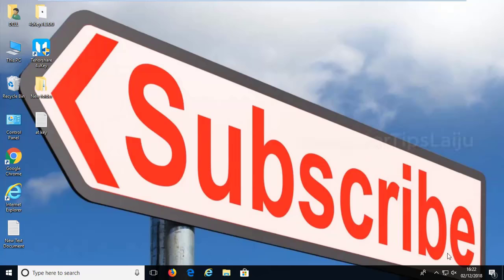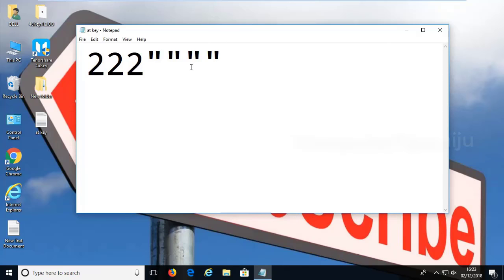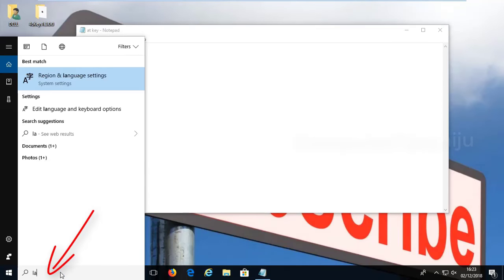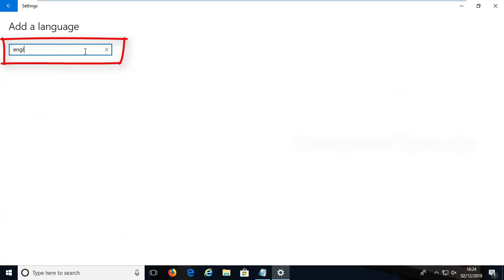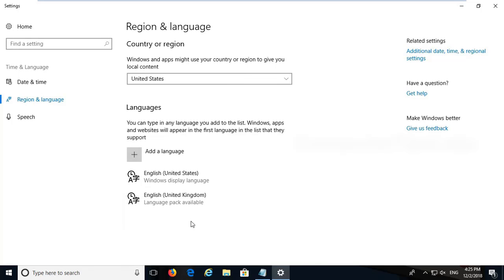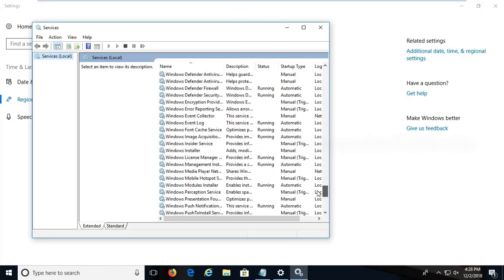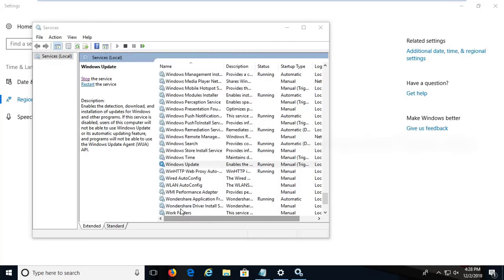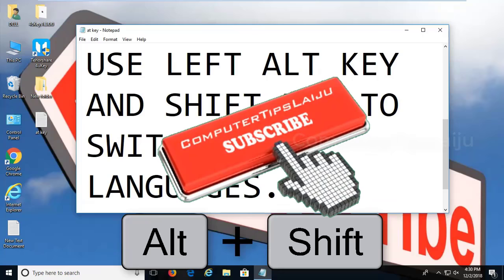'@' at key (Shift+2) Not Working. Typing Wrong Character " on Windows 10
'@' at key (Shift+2) Not Working? Typing the Wrong Character? Can't Type @ From Your Computer? Typing " instead of @ symbol? here is the easiest way to solve it.

Usually, we all are using shift+2 for typing @ symbol. Some computer won't let you type @ symbol. Instead, when you press shift+2, it will give you a quat symbol ("). @ key is very important for those who are using emails and internet.
This is happening if you are using wrong input language on your keyboard. If your computer has a keyboard with US Keyboard layout, you must use English US as input language. If you are using English UK on a US layout Keyboard, you cant type @ key using shift 2.
You can easily configure your computer's input language from the control panel. Just add United State English language and make it as default input language. Then remove unwanted input languages.
If '@' at key (Shift 2) on Keyboard not working on your computer, Typing "the wrong character?, Don't worry. Your keyboard is 100% ok. Just follow the given steps to fix this @ ket problem.
This will work in windows 10 latest versions.

Just with some clicks in your control panel language settings, you can solve this problem.

1. On the search window, search for language.
2. open 'Region and Language'
3. If 'English United State' is not listed, Click on 'Add a Language'
4. Make sure that you are connected to the internet.
5. Search for English United State language and double-click on it.
6. Windows update service must be enabled and running.
7. complete language installation and enjoy using @ key.

@ at键（Shift 2）不工作：修复键盘问题|键入错误“字符
@ Op toets (Shift 2) werkt niet: Fix Keyboard probleem | Het typen van verkeerde "karakter
@ À la touche (Shift 2) ne fonctionne pas: Fix Keyboard problem | Mauvais caractère "
@ At Taste (Shift 2) funktioniert nicht: Tastatur Problem beheben Typing falsch "Zeichen
@キーで（シフト2）動作していない：キーボードの問題を修正|間違った "文字を入力する
@ 키 (Shift 2)에서 작동하지 않음 : 수정 된 키보드 문제 | 잘못된 "문자 입력
@ На клавиши (Shift 2) не работает: Fix проблемы клавиатуры | Typing неправильный "символ
@ Na tipko (Shift 2) ne deluje: Fix problem Tipkovnica | Tipkanje napačen "znak